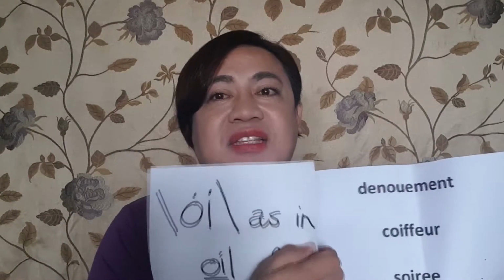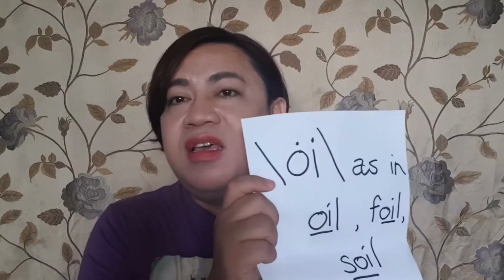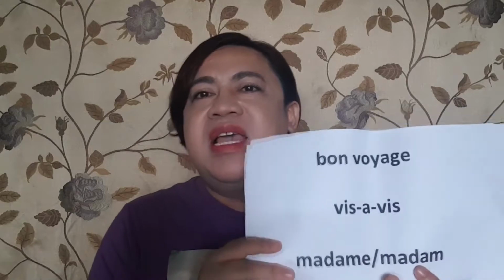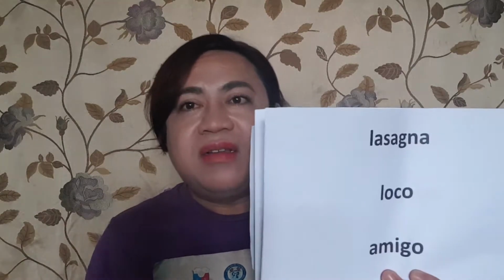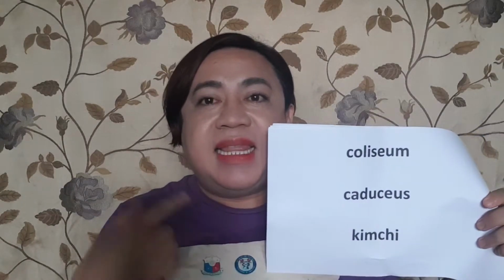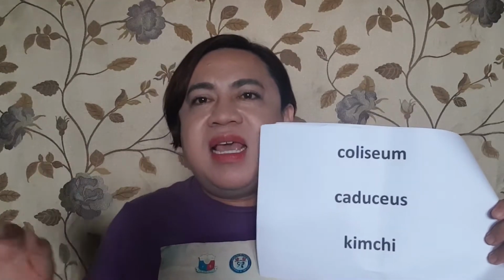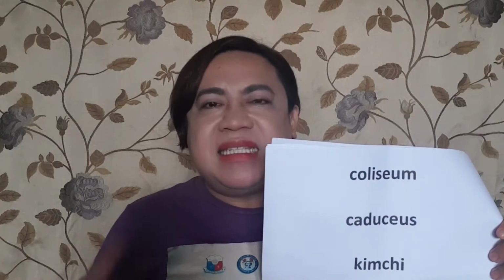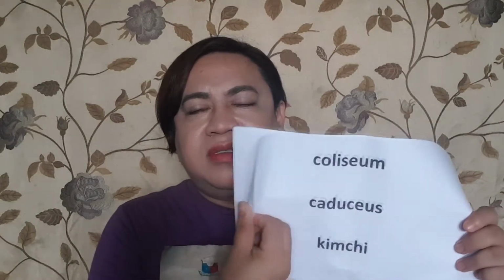Loanwords 1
This is dedicated to the Filipino learners of English as a second language. You can reach me through the following platforms.

Skype
live:warrencanonigoscotiafink